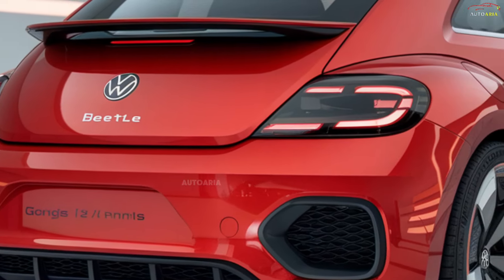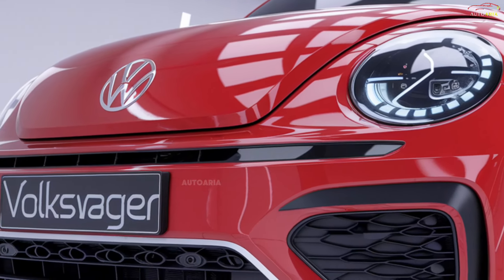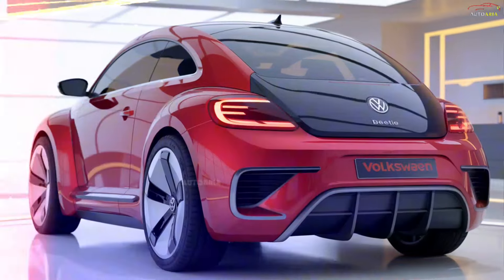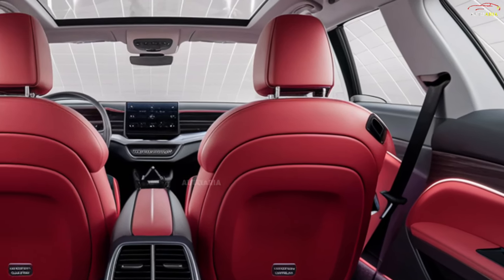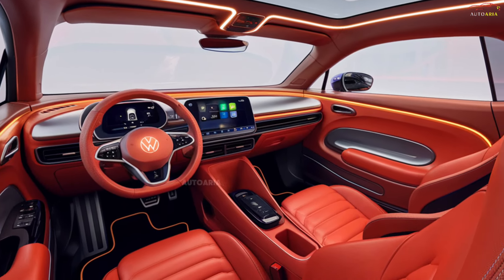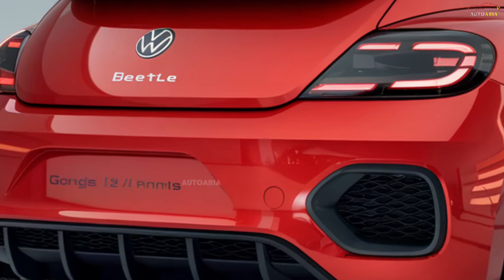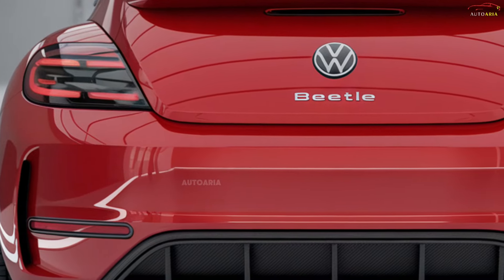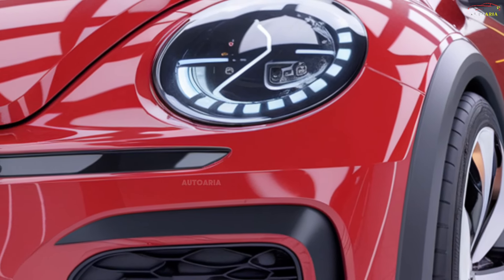2025 Volkswagen Beetle: Why Is Everyone Talking About This Car?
Meet the 2025 Volkswagen Beetle, a modern twist on one of the most iconic cars in history! This isn't just a retro revival—Volkswagen has packed this classic favorite with futuristic features, eco-friendly tech, and a design that’s guaranteed to turn heads. But that’s just the beginning. Wait until you see how this compact powerhouse blends nostalgia with cutting-edge innovation, making it a must-have for car enthusiasts and trendsetters alike. And there’s a surprise waiting at the end that will change the way you think about the Beetle forever. Ready for a ride? Let’s dive in!

The 2025 Volkswagen Beetle showcases a perfect blend of retro design with modern elements, keeping the iconic Beetle shape intact while refining it with more aerodynamic and sleek lines. The round headlights and pronounced fenders evoke nostalgia, while the enlarged front grille and LED headlights add a contemporary touch. The wheels come in fresh new designs, and a wide array of color options allows drivers to personalize their Beetle to suit their style. The rear of the car features LED taillights and a spoiler, emphasizing the car's sporty and dynamic character.

The interior of the 2025 Volkswagen Beetle is designed for both comfort and technology integration. The cabin feels spacious and airy, with leather seats that offer heating features for added comfort. High-quality materials and soft-touch surfaces are used throughout the interior. The center console is equipped with a 10-inch touchscreen display, featuring Volkswagen's latest infotainment system. It supports Bluetooth connectivity, Apple CarPlay, and Android Auto, ensuring seamless integration of smartphones. The automatic climate control and premium sound system enhance the overall driving experience, making it more enjoyable for both driver and passengers.

One of the major innovations of the 2025 Volkswagen Beetle is the introduction of hybrid and fully electric versions. The standard models will offer a 1.4-liter turbocharged gasoline engine, while hybrid variants will provide better fuel efficiency and lower emissions. The fully electric model is expected to deliver a range of 300-350 km on a single charge. The high-performance version of the Beetle will accelerate from 0 to 100 km/h in under 7 seconds, making it a fun and efficient car for both city driving and highway cruising.

The official release of the 2025 Volkswagen Beetle is anticipated in late 2024 or early 2025. It is expected to hit the European and US markets first, followed by other regions.

The starting price of the 2025 Volkswagen Beetle is estimated to be around $25,000 to $30,000 USD. However, electric and higher-performance variants could see a price increase, reaching up to $40,000 USD or more, depending on the options and accessories chosen.
2025 Volkswagen Beetle Review,2025 Volkswagen Beetle,2025 Volkswagen Beetle Price,2025 Volkswagen Beetle Performance,